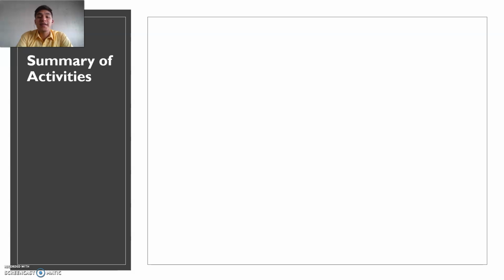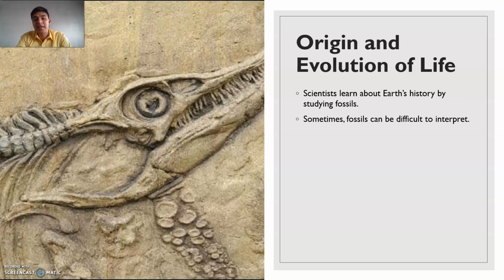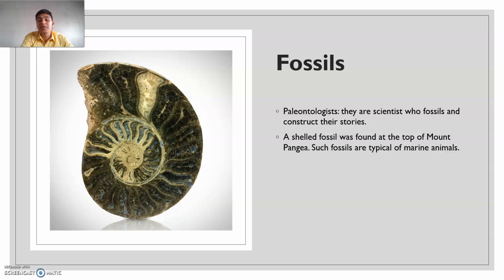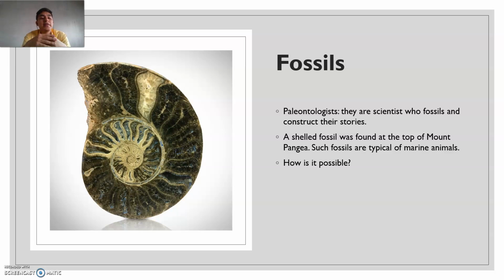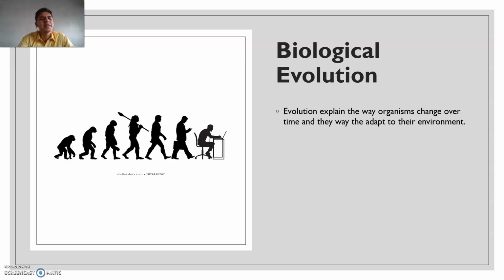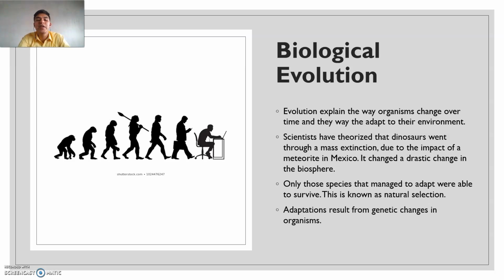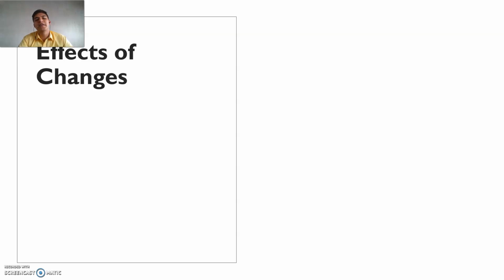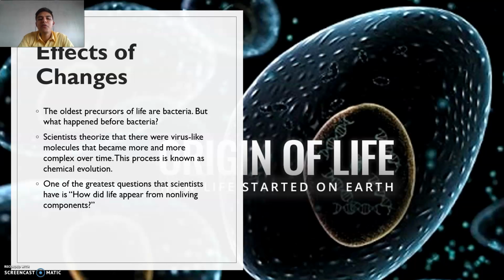8th HS 30